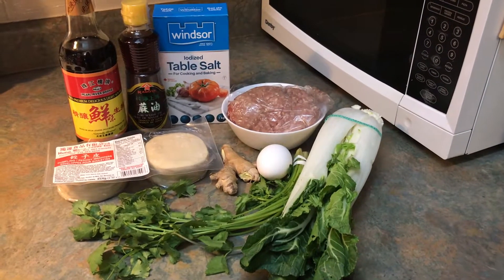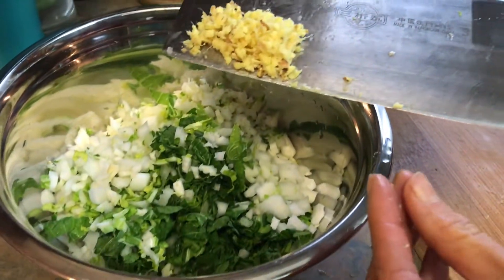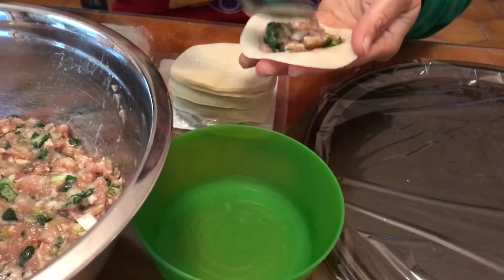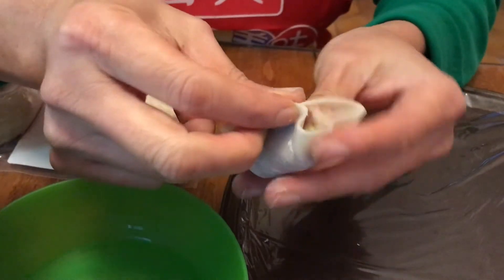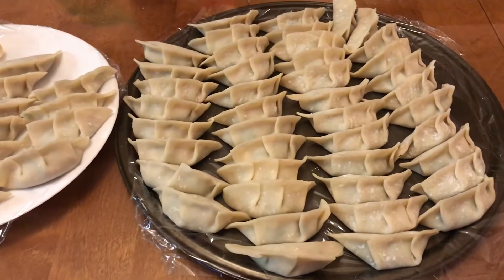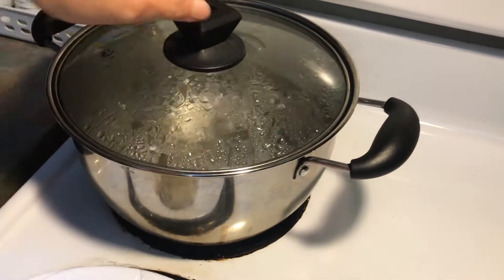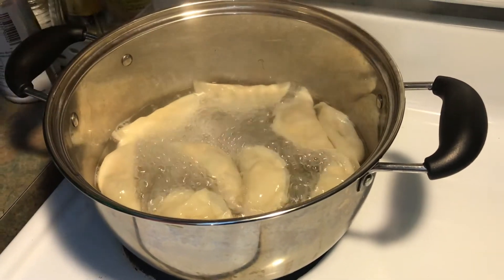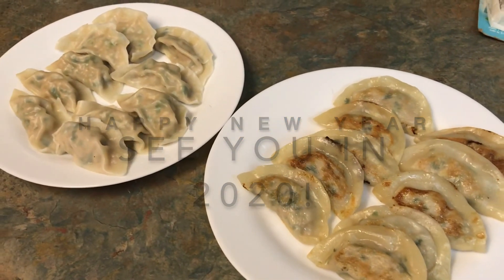Easy Chinese Pork Dumplings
Hi, today I show you how to make easy Chinese pork dumplings. Enjoy!